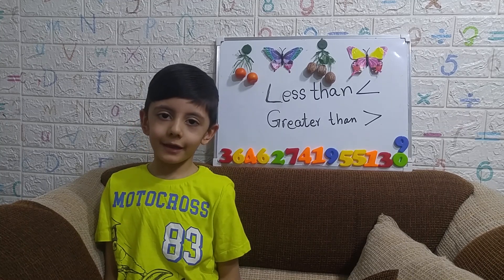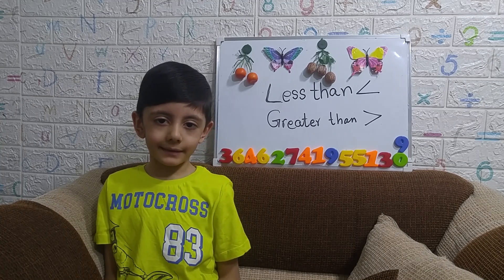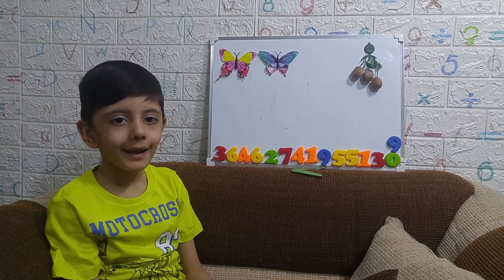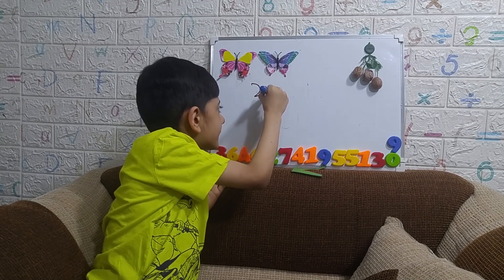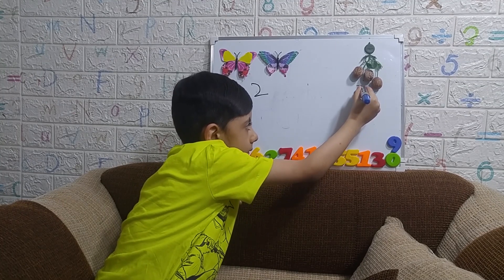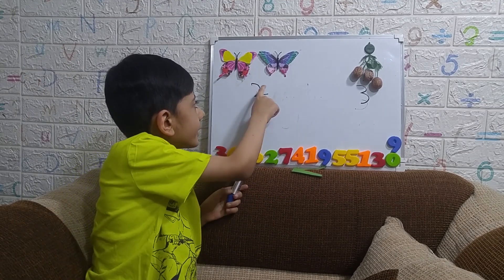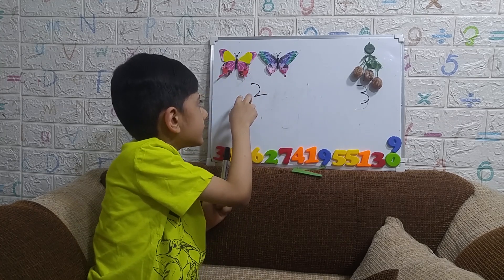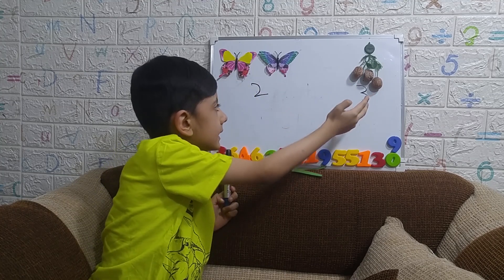Comparing Numbers for Kids - Greater Than Less Than for GRADE 2 students.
Comparing Numbers for Kids - Greater Than Less Than for GRADE 2 students. Easy way to learn less then and grater then Waleed teach the easy way to understand the grade 2 student .
See my more video by giving links.